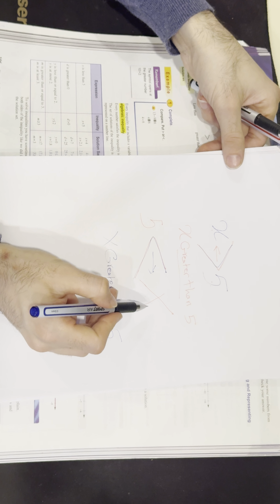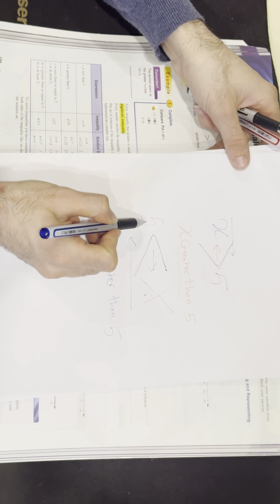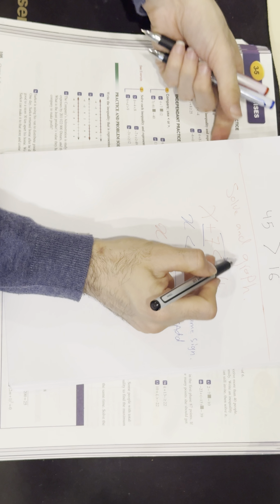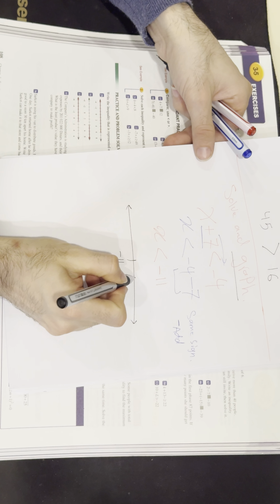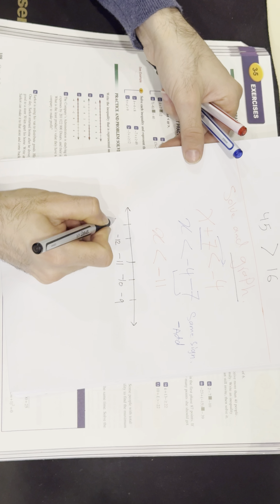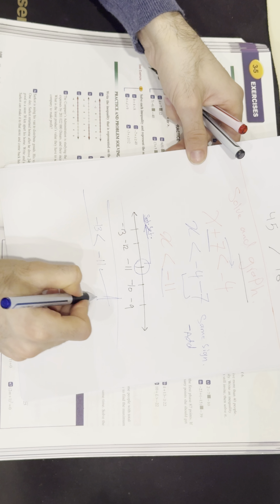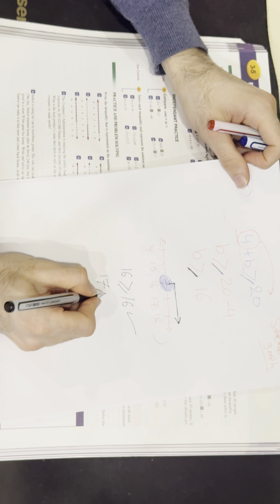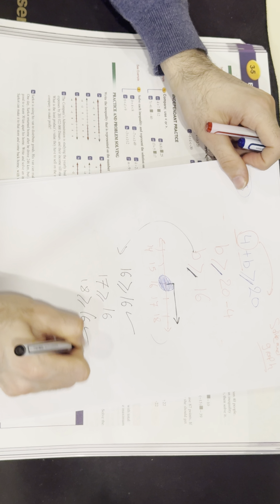3-5 ) Inequalities - Grade 8, mathematics